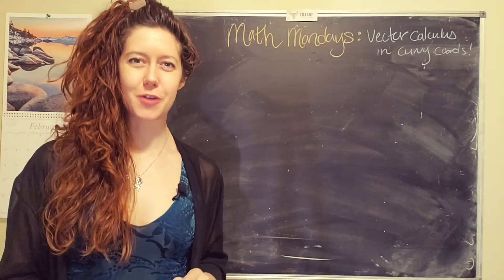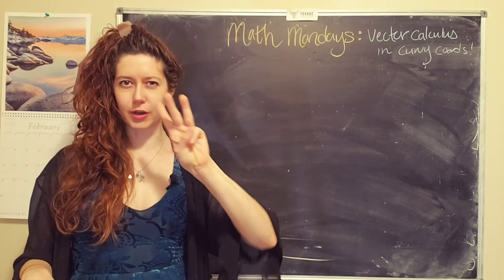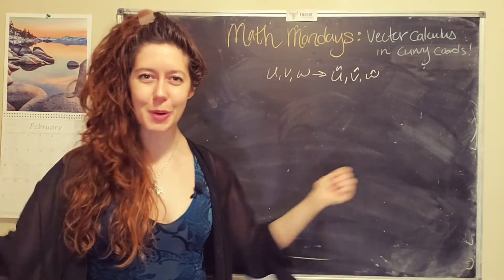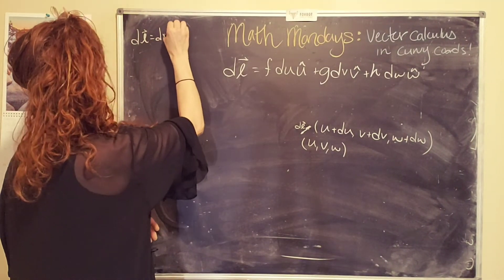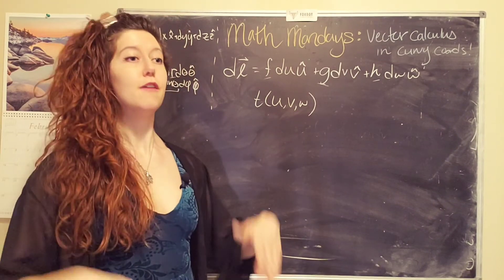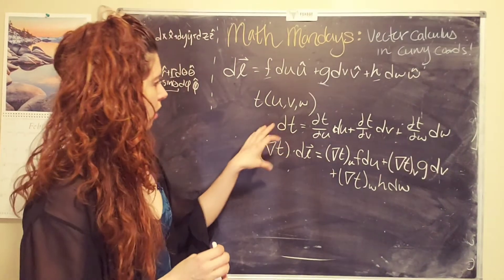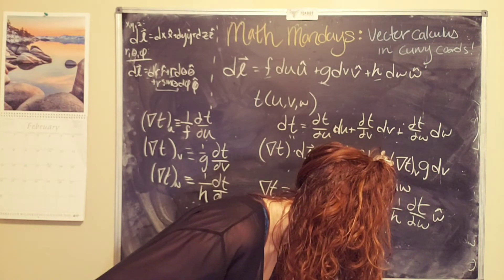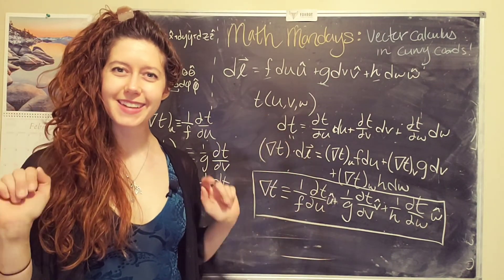Vector calculus in curvilinear coordinates! (a helpful intro)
In this video, we learn about how to do derivatives, or differential calculus, in different types of coordinate systems, like spherical coordinates! We'll focus on the gradient of a function.

Rather than simply giving you the equations (you can look them up!), we will look at *where* the equations come from by building out a generic coordinate system to figure out how we translate the gradient.